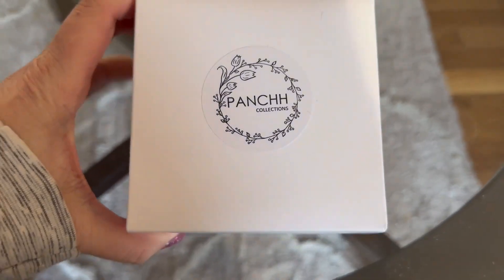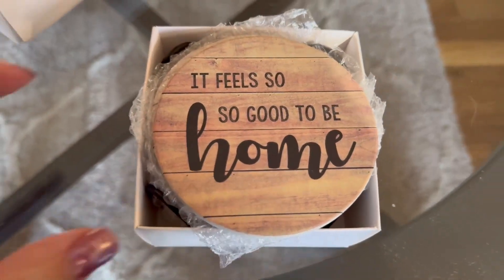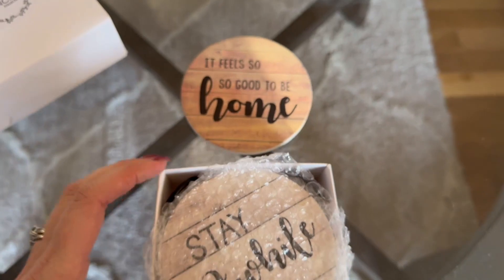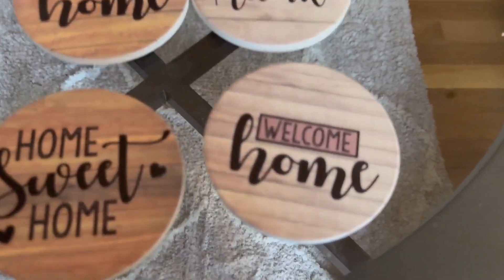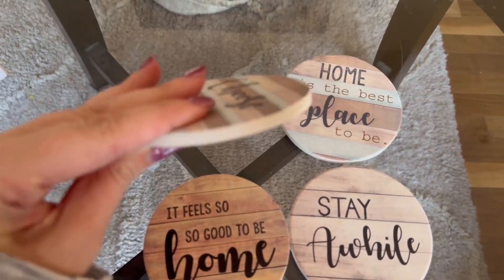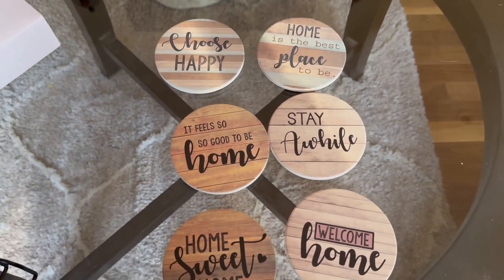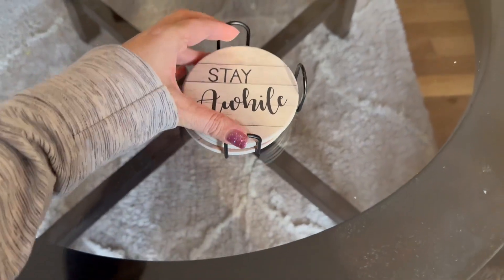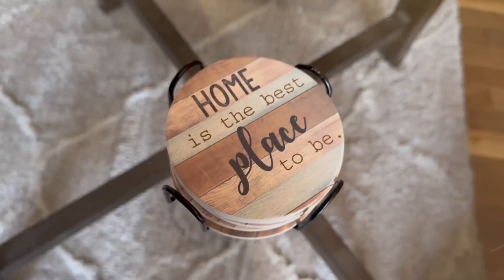PANCHH Dessous de verre rustique en pierre et en liège pour boissons